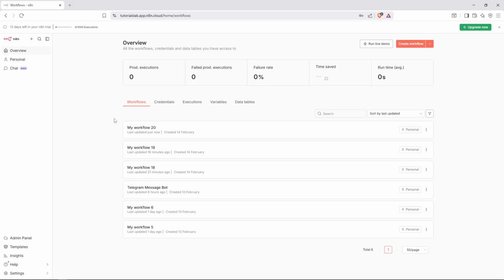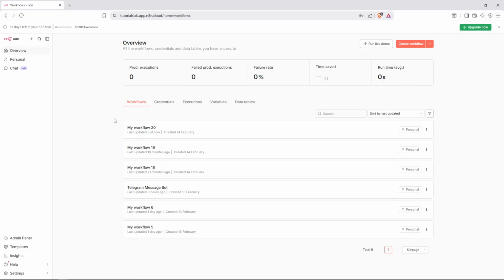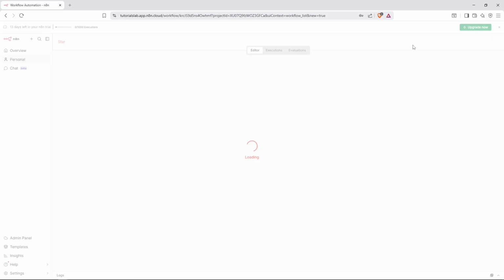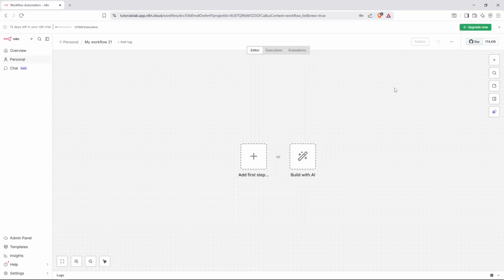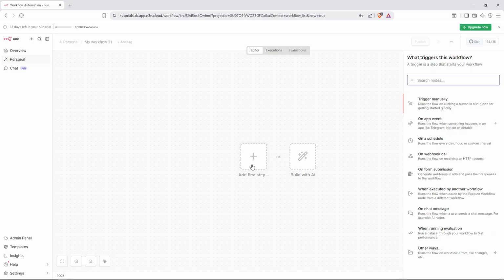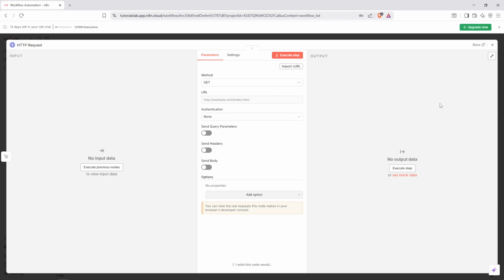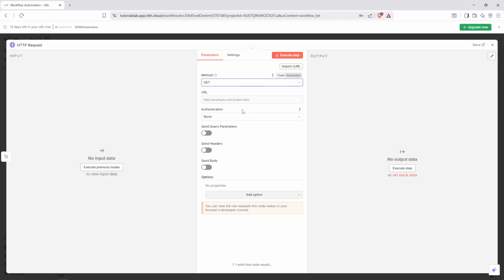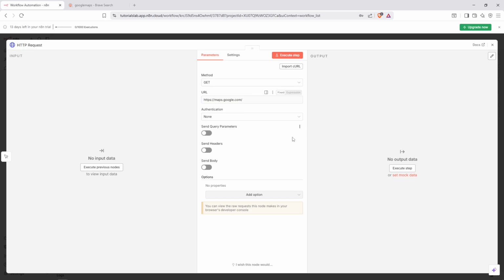How To Connect Google Maps API To N8n (Tutorial 2026)